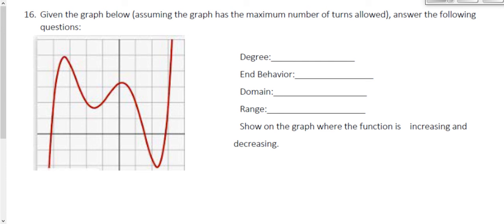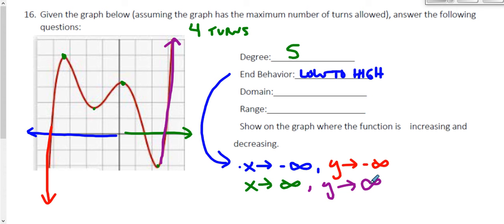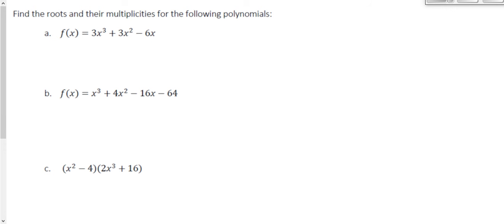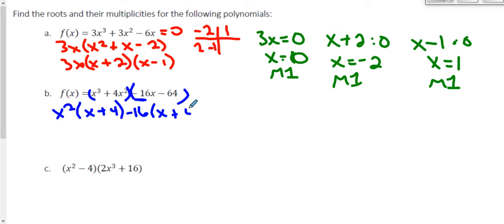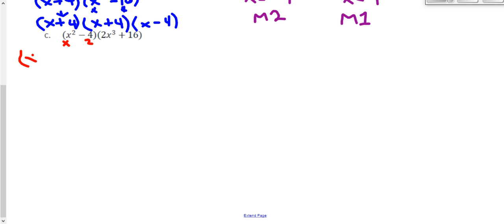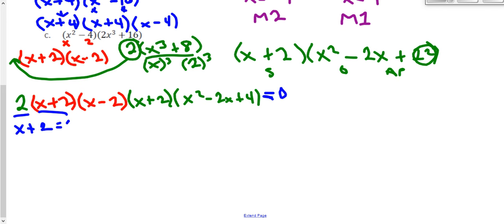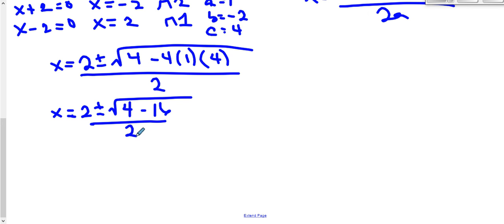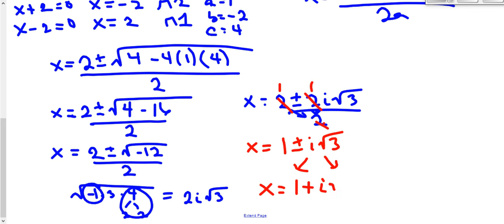Unit 4 Review Question 16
Unit 4 Polynomials Review Question 16